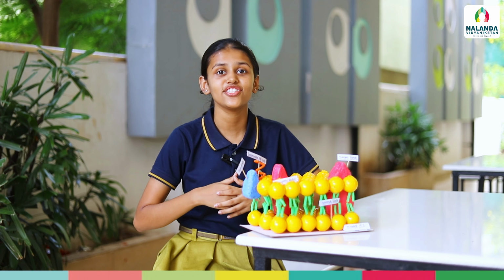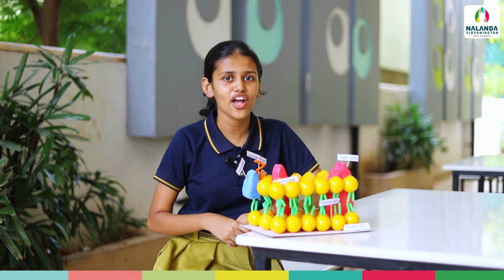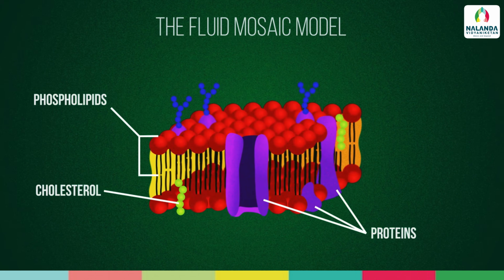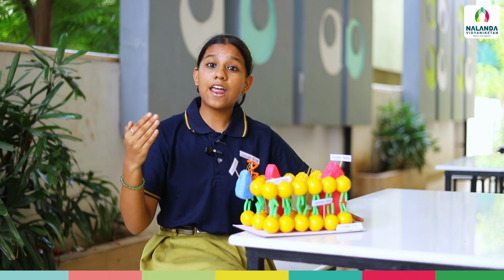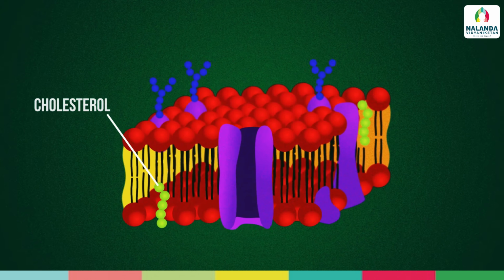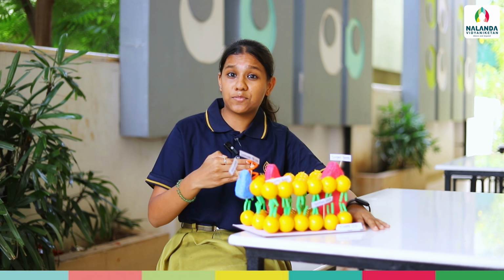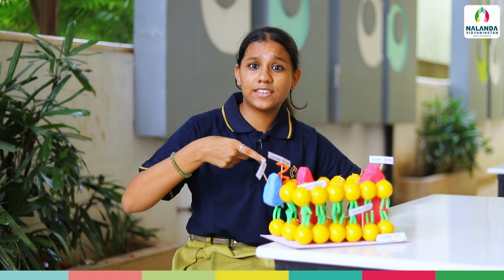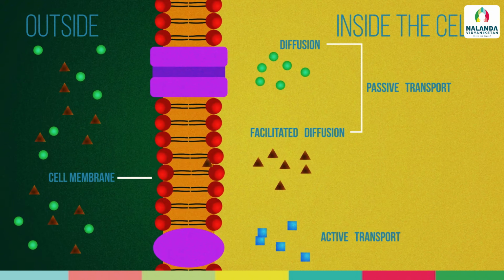Fluid Mosaic Model | Class IX | Nalanda Vidyaniketan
How do students truly understand the structure of a cell membrane? By building it!

Watch our Class IX students at Nalanda Vidyaniketan present the Fluid Mosaic Model, a hands-on Biology activity that transforms a complex scientific concept into an engaging visual learning experience.

This project enabled students to explore the dynamic structure of the cell membrane while enhancing their conceptual understanding, creativity, collaboration, and presentation skills. It reflects our commitment to experiential learning, where students learn by exploring, creating, and applying scientific concepts.

Nalanda Vidyaniketan, Vijayawada